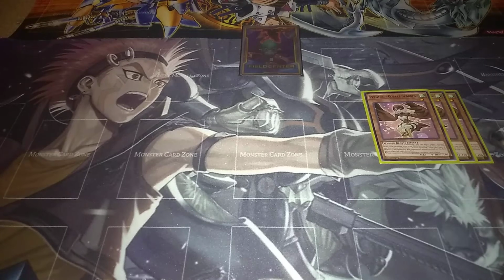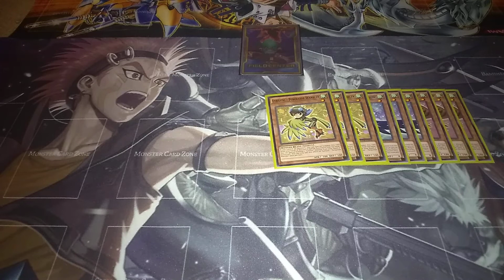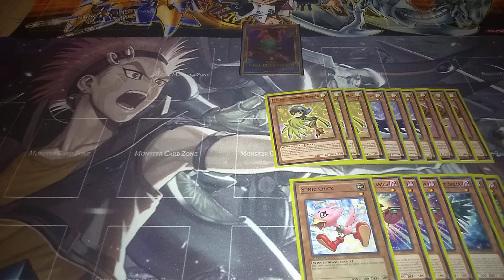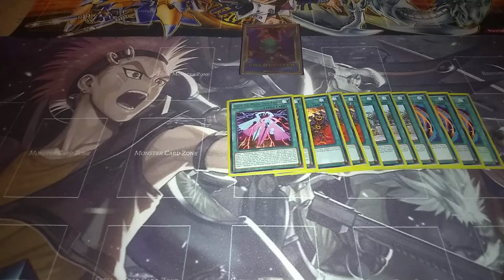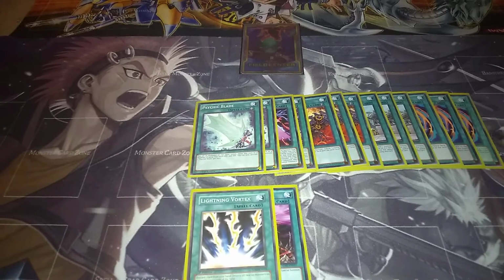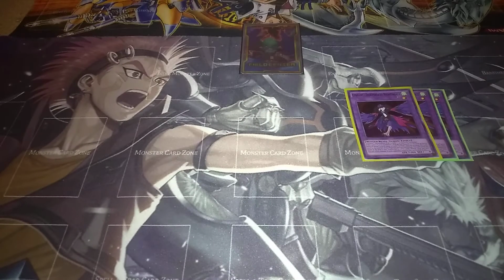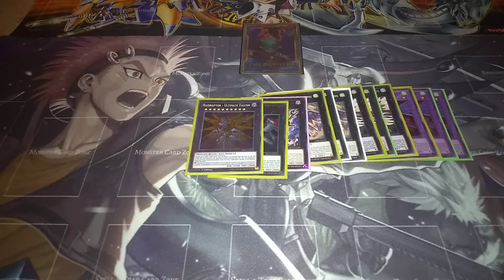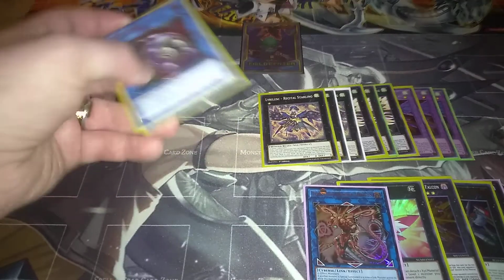Lyricalisc Deck Profile (Jan 2021)